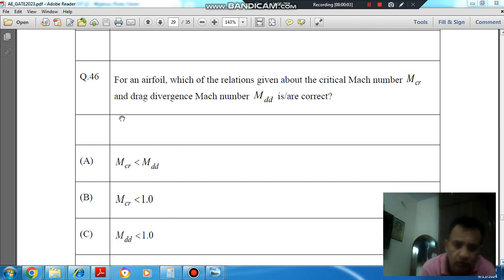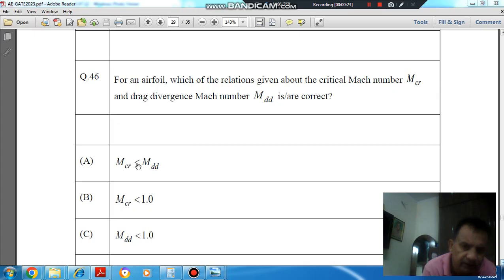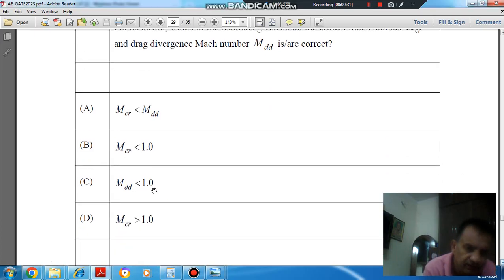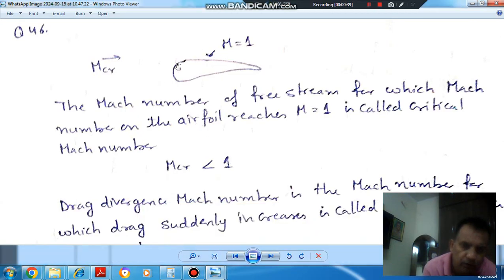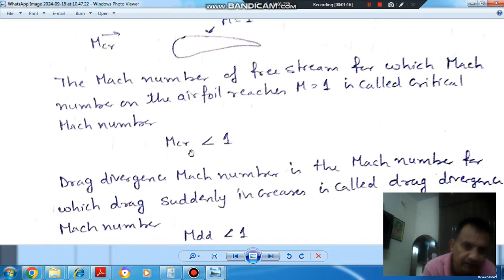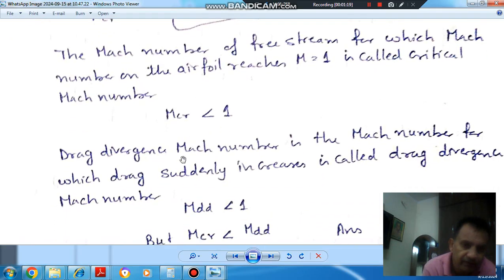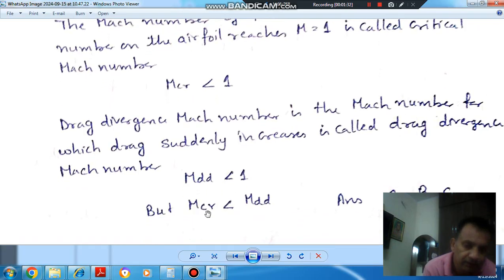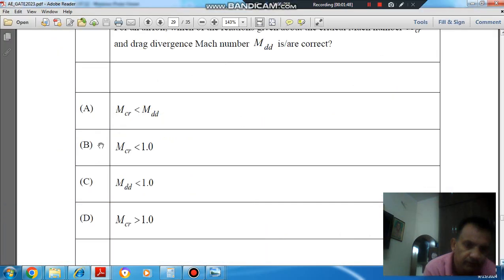gate 2023 Aerospace Engineering (AE) solution (Q46)